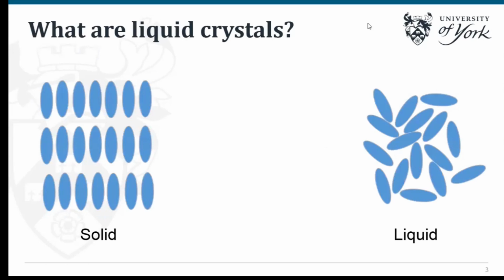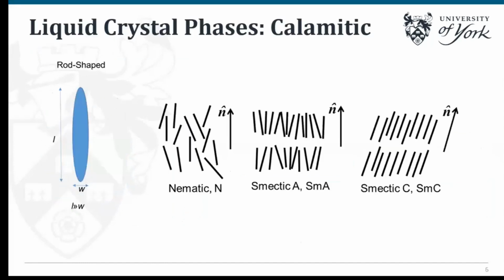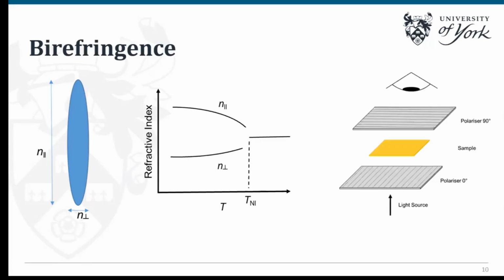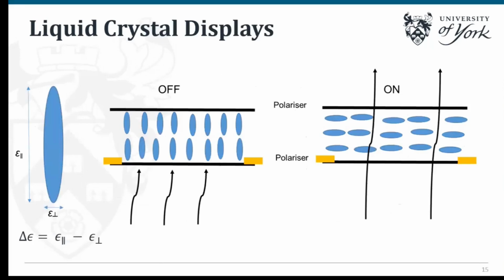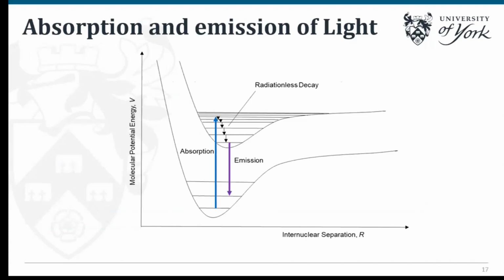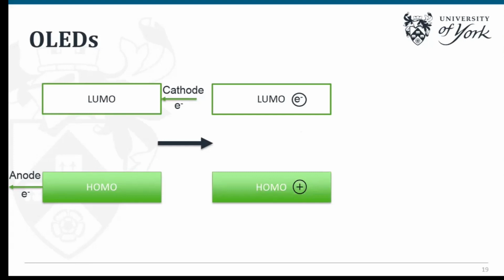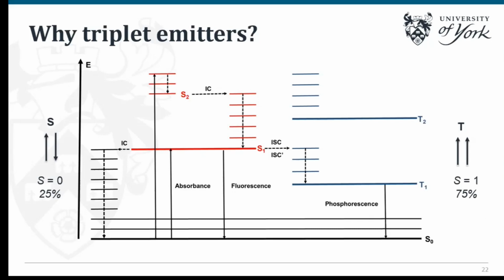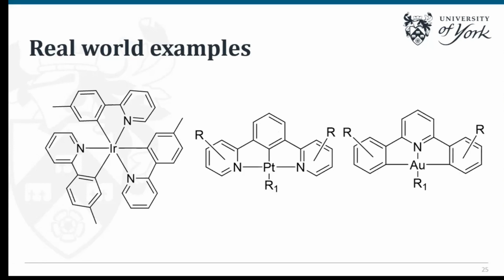Liquid Crystals and Lighting up Gold(III)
A talk to the Cirencester Science & Technology Society presented by Alice McEllin, York University

Liquid crystals are a distinct fourth state of matter and are commonly found around us in several diverse areas including technology (TV screens, computer screens and thermometers), soaps and natural systems such as cell membranes, but few people are aware of this delicate state.

I introduce what liquid crystals are, where they meet organic light emitting diodes (OLEDs) and how my own work on emissive, liquid crystalline gold(III) complexes fits into the wider context.